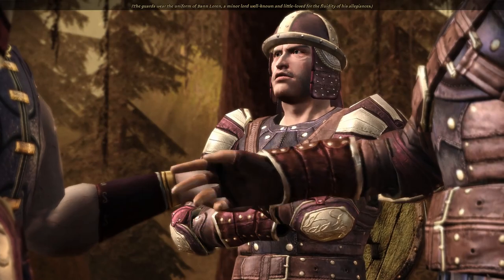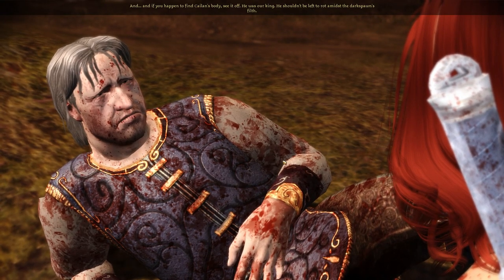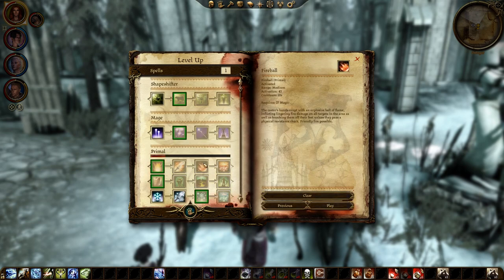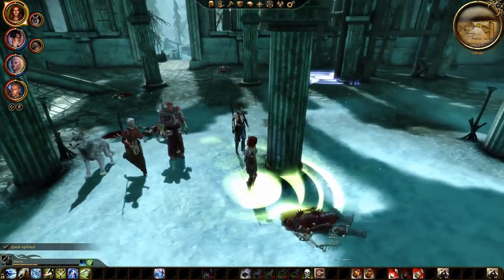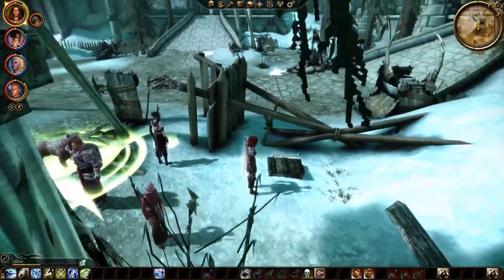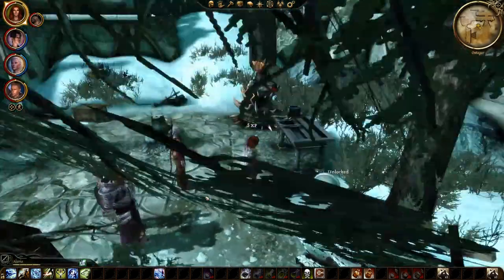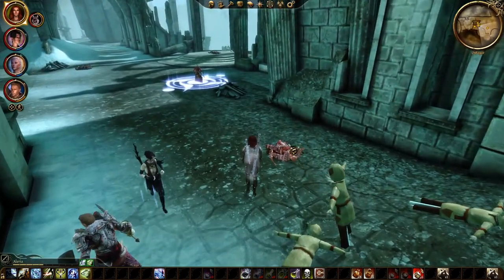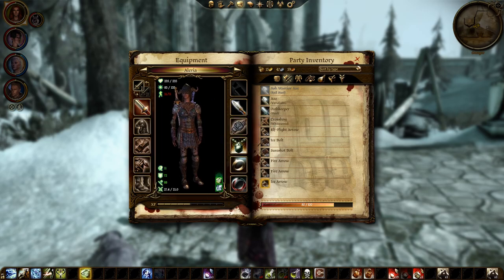DRAGON AGE ORIGINS [EPISODE 31]: Return to Ostagar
Word of a key leads us back to where our new life with the Grey Wardens began...Ostagar.

No Helmet Hack
Elvehan Weapons
Extended Dog Talents
Dont Worry Be Hairy
Pretty Faces
LOTCs Female Eyelashes
DAO Anto Hairstyles
Bidelles Cosmetics
45 Real Skin Colours
Extra Dog Slot
Madd Gift Guide
Ancient Elven Boots Fix

           📅 WEEKLY SCHEDULE 📅
Monday - Metro 2033 Redux, Moonlighter
Tuesday -  N/A
Wednesday - N/A
Thursday - Calendar Girl (Sims 4 LP)
Friday - Dragon Age
Saturday - Journey to Redemption (Sims 4 LP)

Editing/Recording → Davinci Resolve/OBS

Thumbnail created using GIMP and BeFunky

Music Credits  →